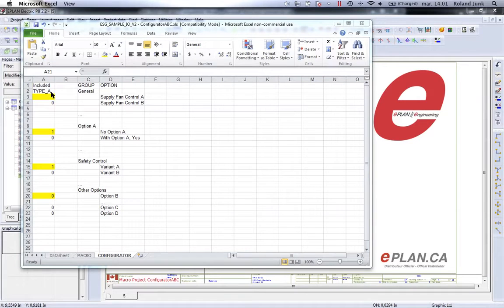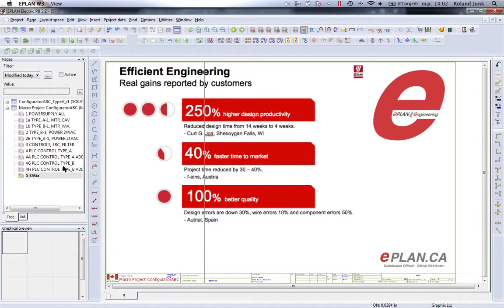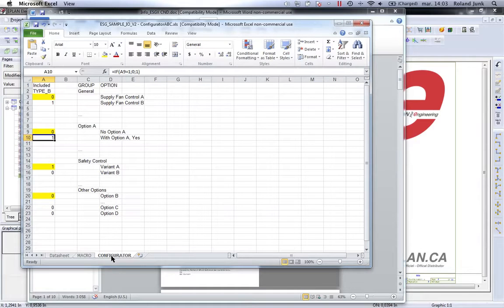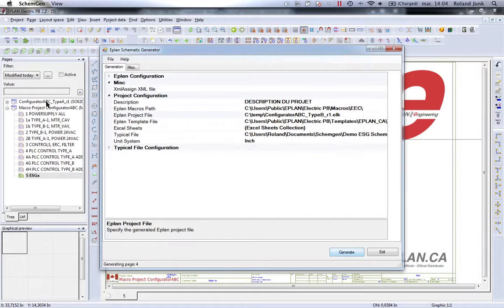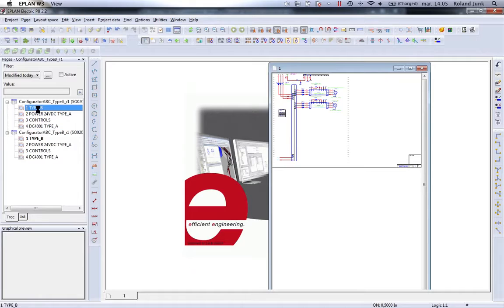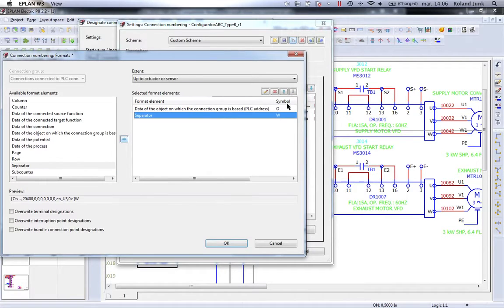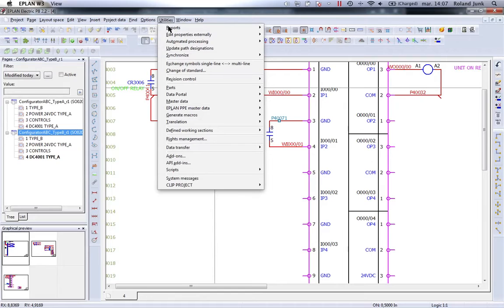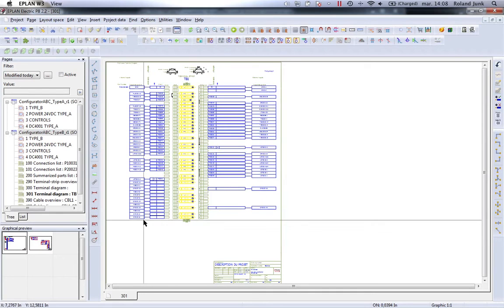eplan electric p8 basics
eplan p8  basics explanation for beginners 1